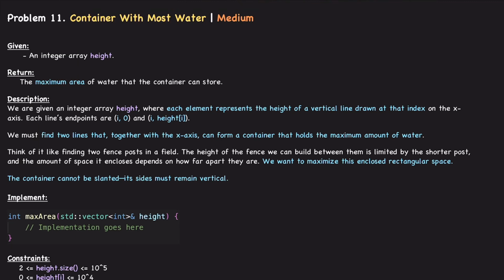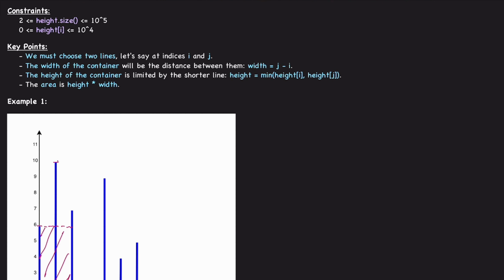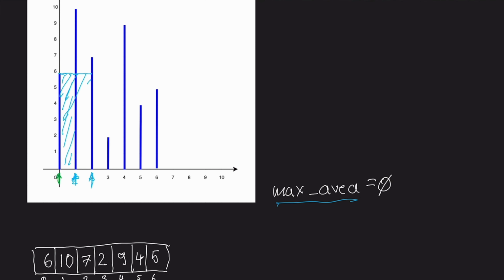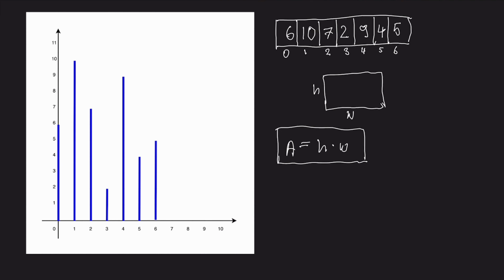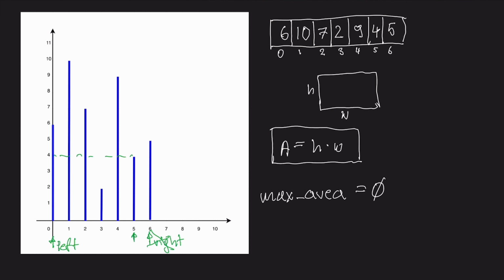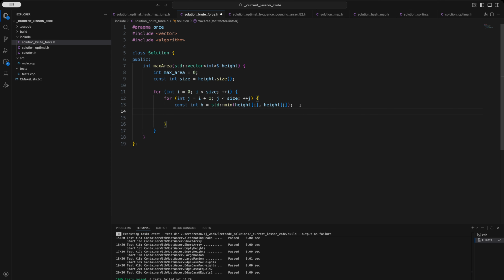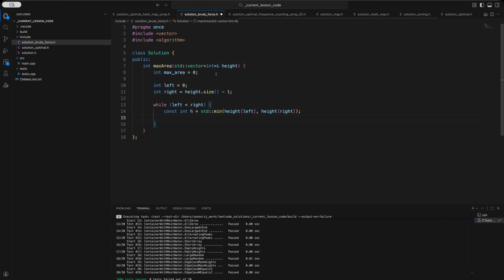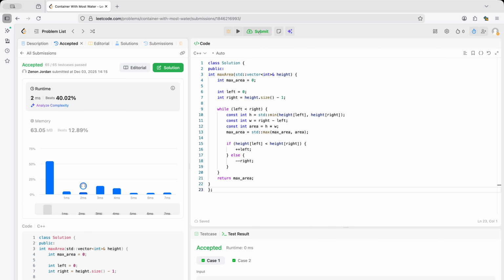LeetCode #11 Container With Most Water — C++ (Brute Force and Two Pointers)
Learn how to solve LeetCode #11 in C++ using the naive brute force method and the optimal two-pointer approach — explained clearly and step by step.

⏱ Timestamps:
00:00 Problem Explanation
02:42 Brute Force Idea
06:52 Two Pointer Technique (Optimal)
11:12 Brute Force Code
13:27 Two Pointer Code
16:23 Tests on LeetCode
17:24 Epilogue

In this video, we solve LeetCode #11 — Container With Most Water from scratch in C++.

We begin by restating the problem and visualizing how container height and width interact. Right after that, we look at a key structural insight: the smaller of the two lines always limits the amount of water you can hold. This observation leads directly to the optimal solution.

Next, we explore the brute force solution and show why it is extremely slow: it checks all possible pairs of lines, computes their area, and tracks the maximum — which takes O(n²) time.

We then introduce the optimal two-pointer technique. Instead of checking all pairs, we begin with pointers at the left and right edges and always move the pointer with the shorter height. This guarantees that we never miss the optimal solution while reducing the running time to O(n).

Finally, we run both solutions on LeetCode to confirm correctness and performance.

All solutions are written in clean modern C++ and highlight patterns useful in many array and two-pointer interview problems.

"The grind is the feature, not the bug."